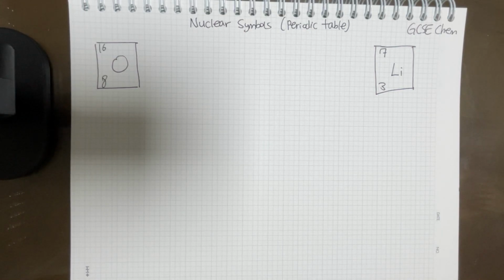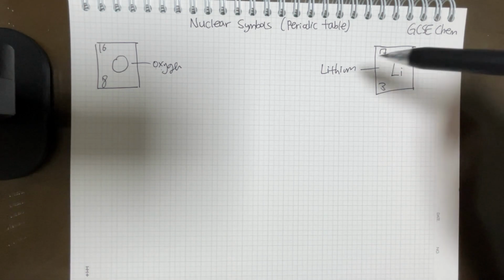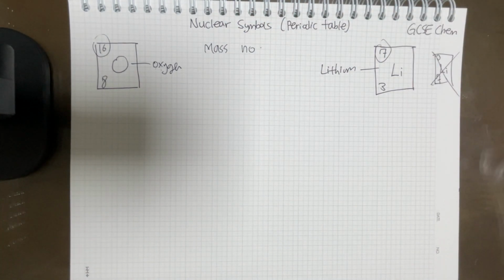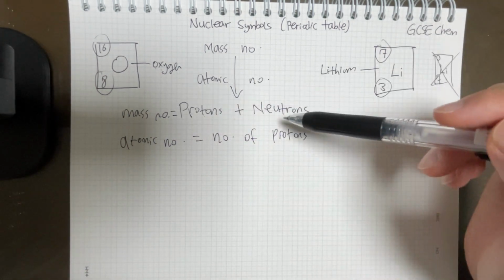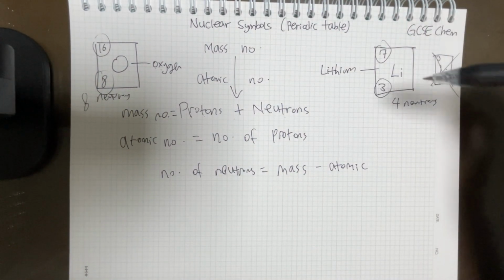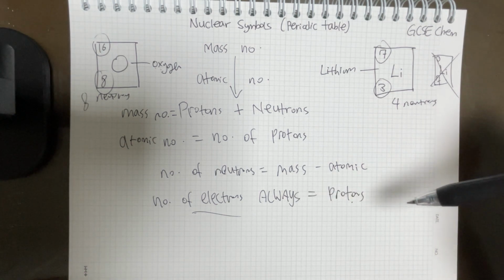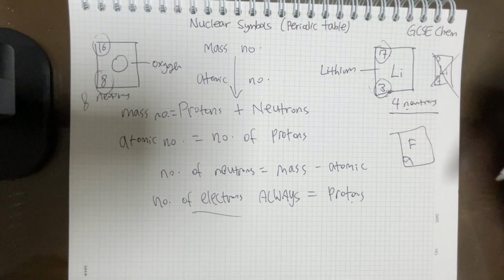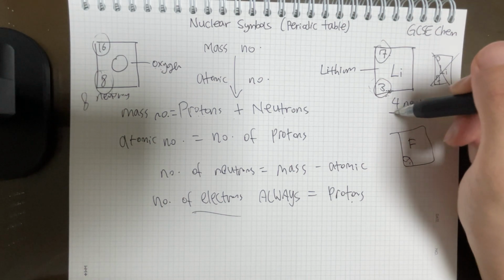Nuclear symbols (periodic table) - GCSE Chemistry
Quick intro to nuclear symbols which make up the periodic table of elements.